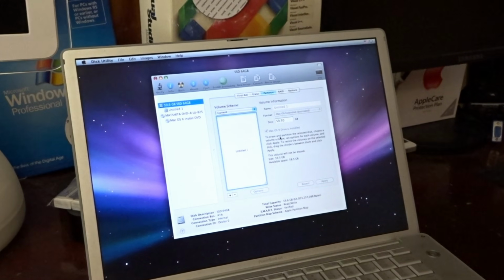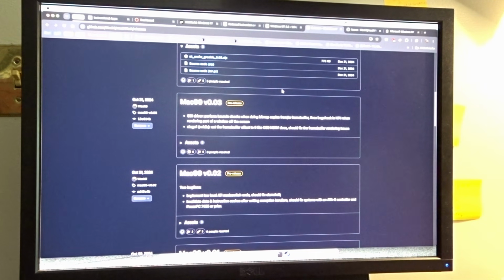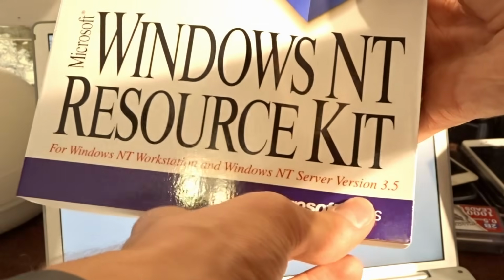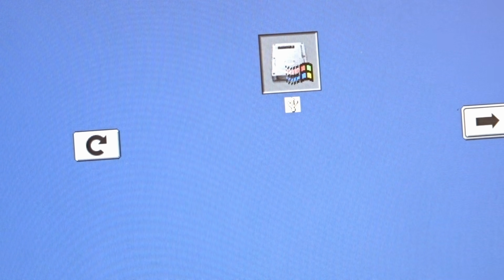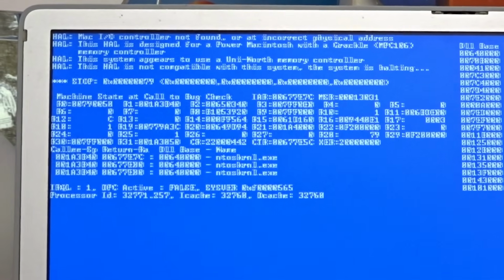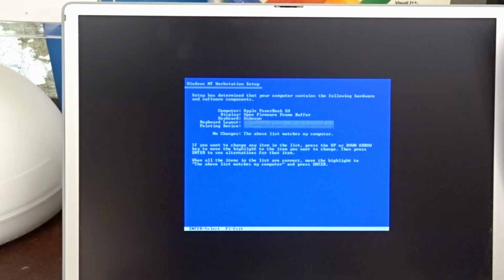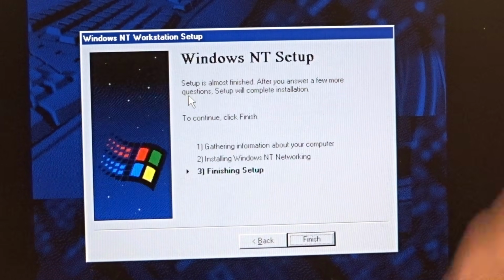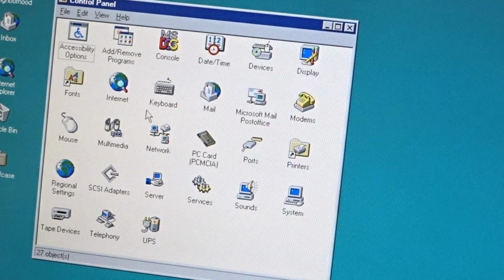Windows NT 4 on my PowerBook G4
Installing Windows NT 4 on my PowerBook G4 (oh cool you can type italics,, i wonder about bold, underline? no strike through)